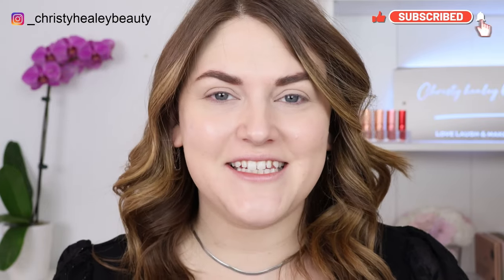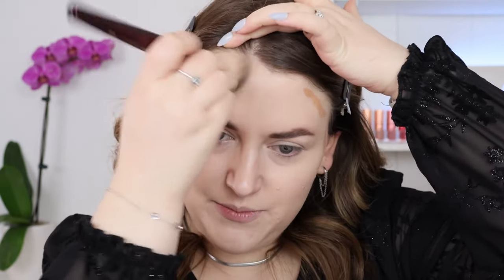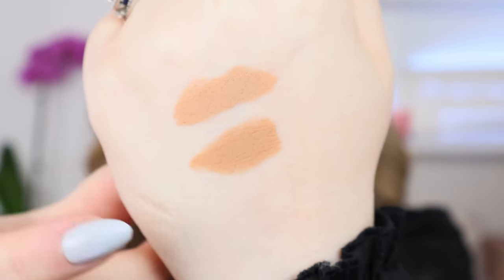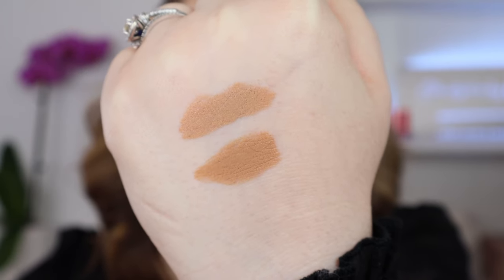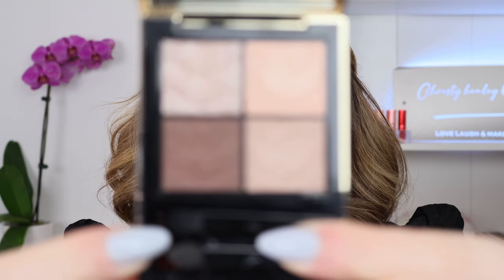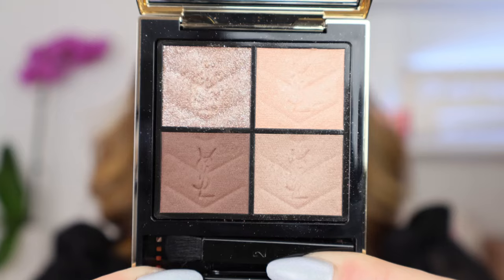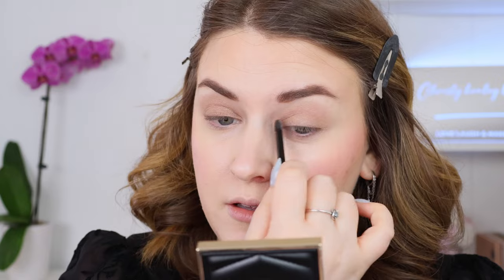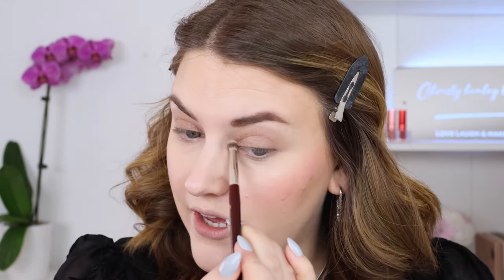SEPHORA HAUL TRY-ON | TESTING ALL THE NEW MAKEUP I PURCHASED RECENTLY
Mac Brow Pencil - discontinued